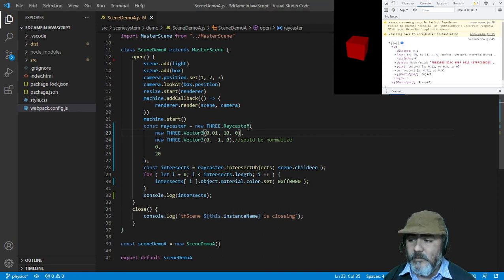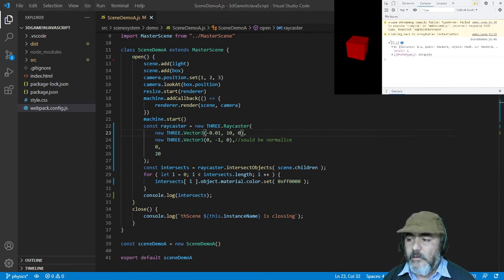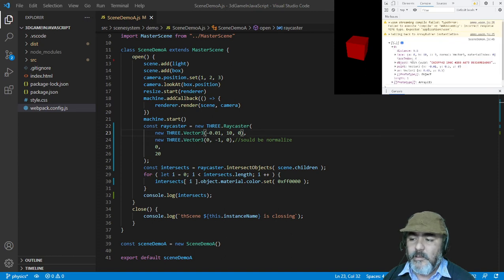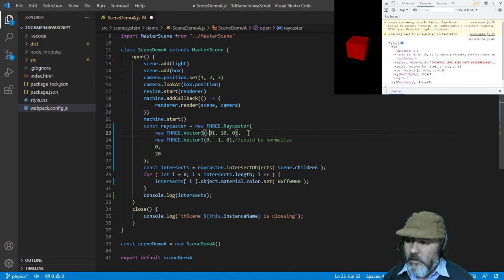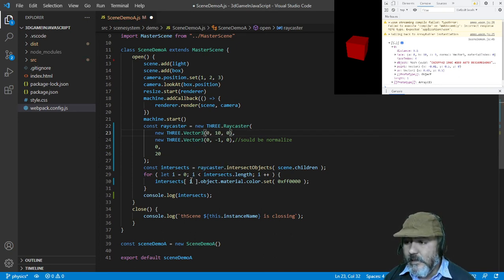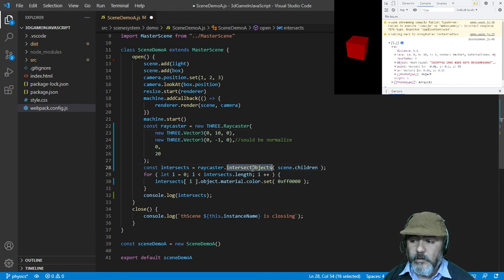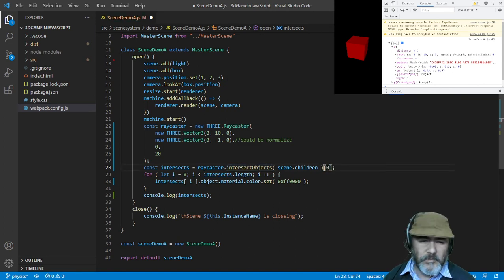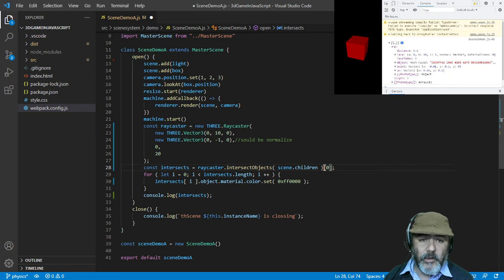Raycast in Three.js - 3D Game with Javascript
Hoy to implement a raycast using three.js - 3D Games in Javascript

websockets.